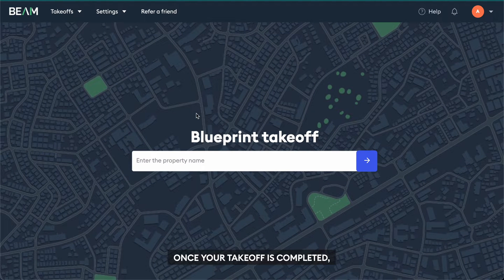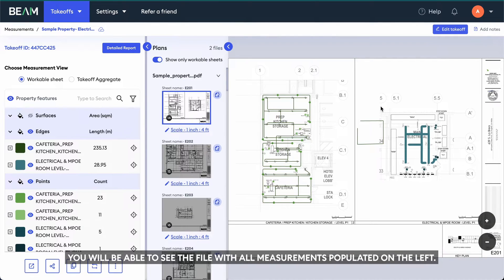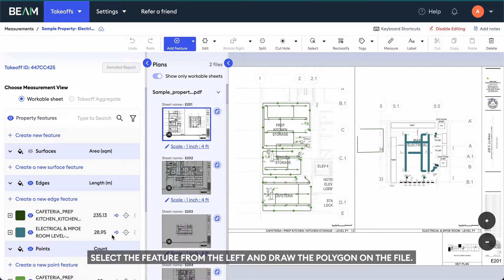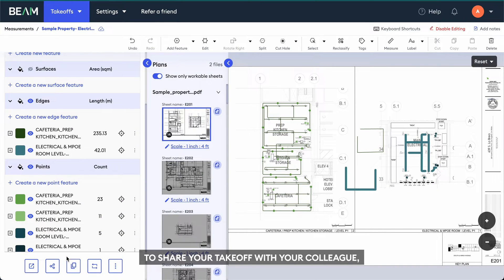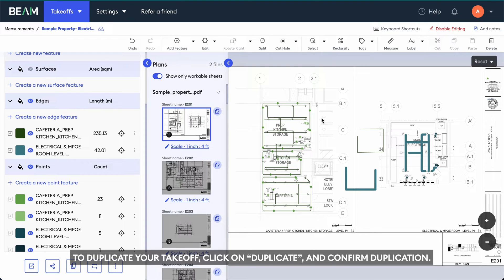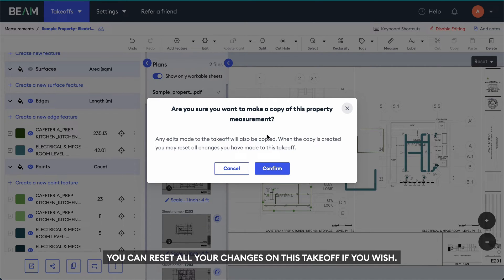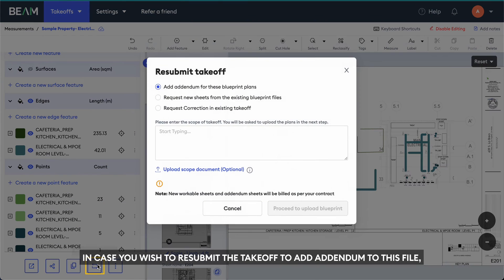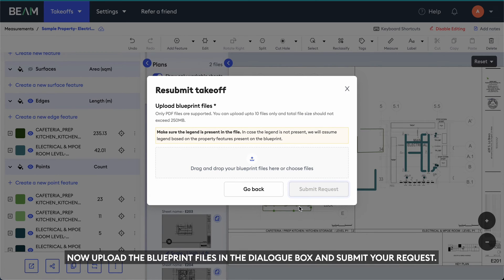Edit, add features, and export your automated construction takeoff with Beam AI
Discover how you can edit and export your construction takeoff in our latest YouTube tutorial. This step-by-step video will guide you through receiving your completed takeoff notification, logging in, and navigating the measurements.

Learn how to easily edit, add features, and update your takeoffs with our user-friendly interface. Sharing and exporting your data is a breeze, ensuring seamless collaboration with your team. Plus, we've got your back with our responsive customer success team, ready to assist with any queries or adjustments you need. Join us to enhance your project planning and execution with our advanced takeoff solutions.